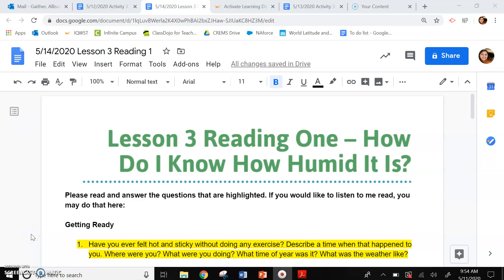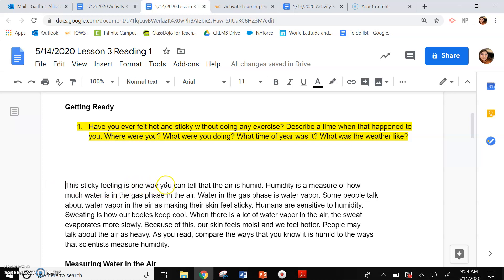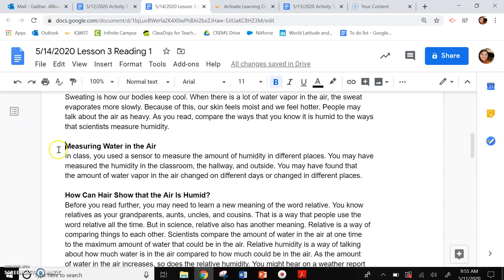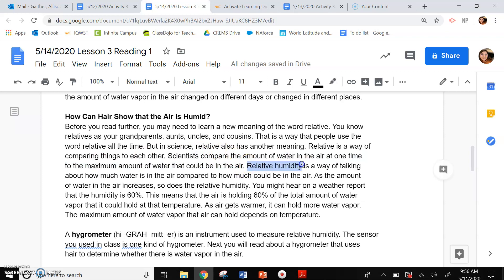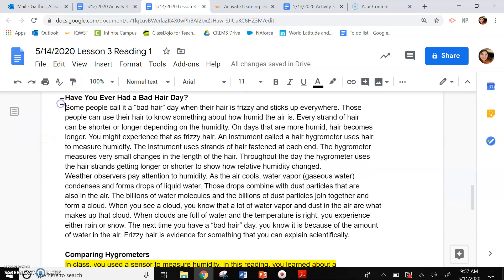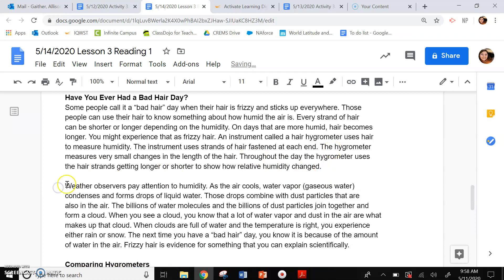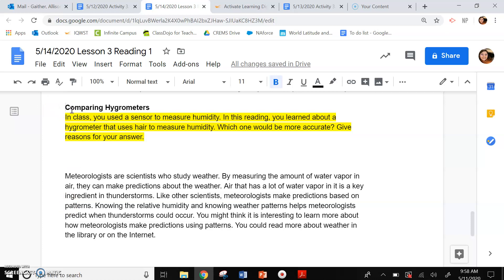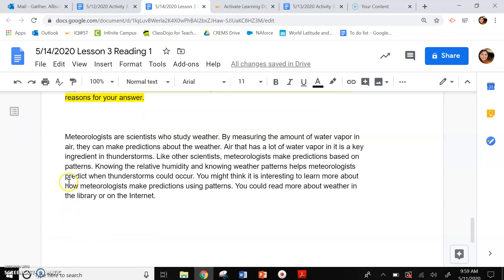5/14/2020 Lesson 3 Reading 1 HDWSOW?